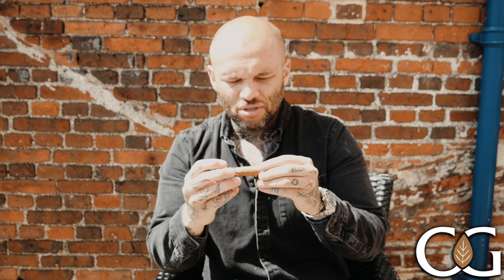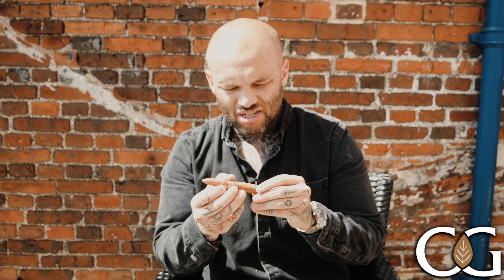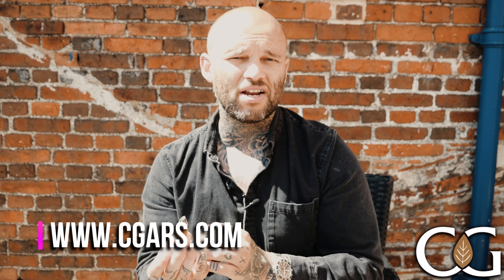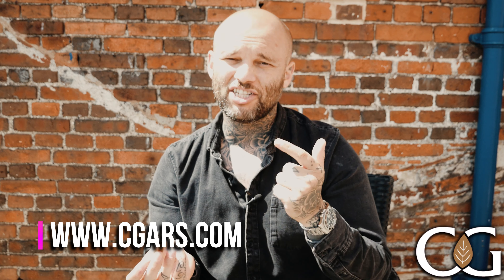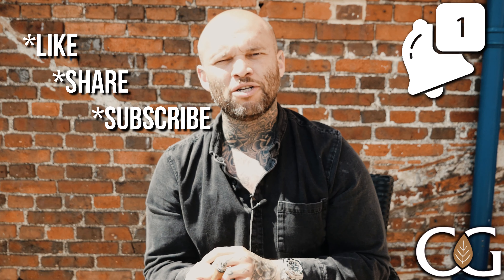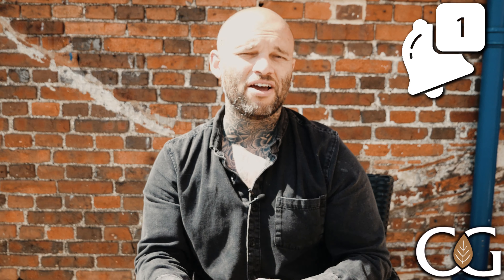C.Gars Ltd Cuban Cigar of the Week - Cuaba Tradicionales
Anthony's choice for Cuban of the Week is the beautifully shaped Cuaba Tradicionales!

Length: 4 3/4"
Ring Gauge: 42
Strength: Medium to Full
Packaging: 1 Single Cigar

Vitola: Favoritos
Smoking Time: 30 Minutes

Every Cuaba is made in the distinctive shape known as a double figurado, the style that at the end of the 19th Century was all the rage for Habanos.

 Double figurados are at the pinnacle of the cigars maker's art and for this alone they merit a place in every cigar enthusiast's collection.

Cuaba, like Cohiba, is a Taino Indian word dating back to the time of Columbus. It was their name for a highly combustible bush, which the Indians used to light their 'Cohibas.'

Tasting Notes
88 / 100

"...A skinny little perfecto with a pointy tip and wrinkled wrapper. Earthy and toasty, there's also a strong citrus presence of orange peel. The draw is firm at first, but eventually opens up..."

CIGAR AFICIONADO